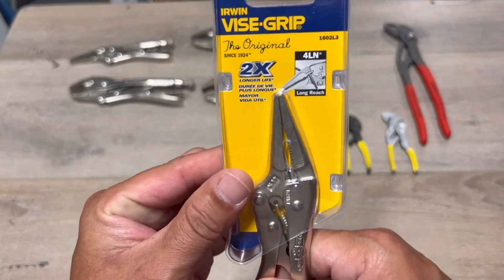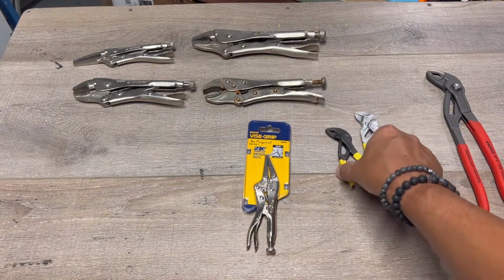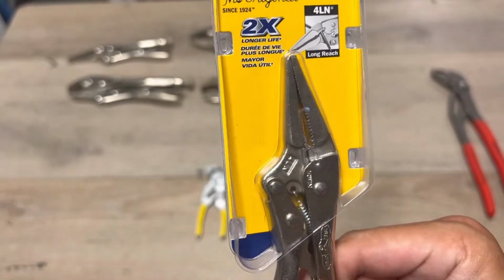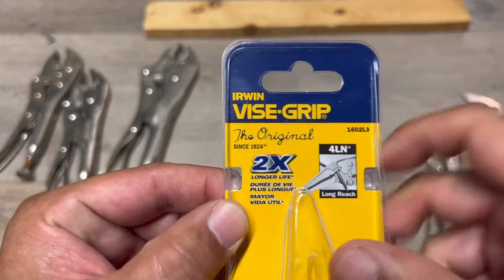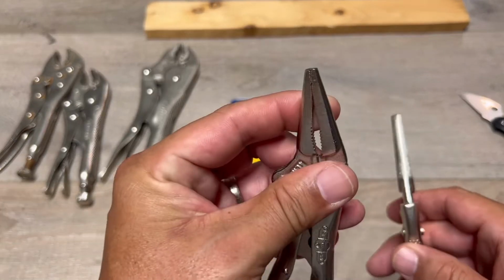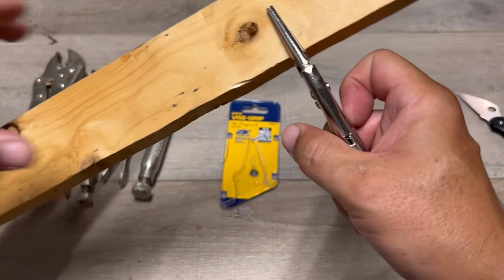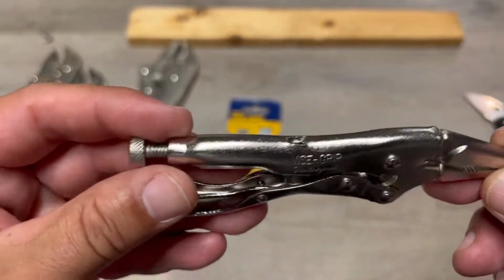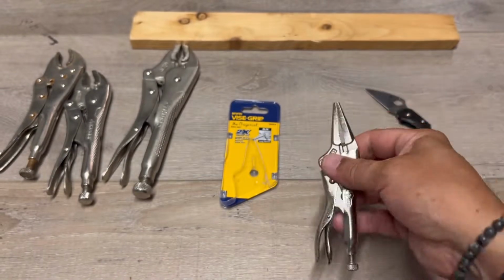Must needed tool for your EDC! Irwin 4” inch Mini Vise Grip Pliers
IRWIN - 1602L3 / Vise Grip Pliers / Great for your EDC Kit / Pouch